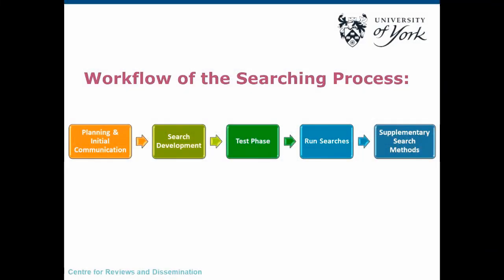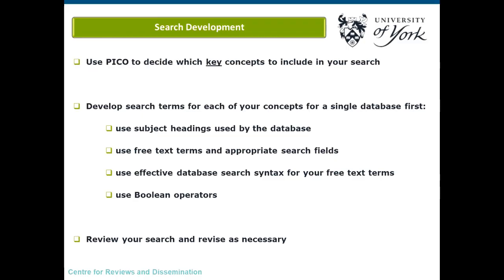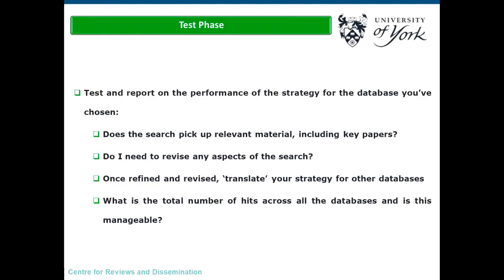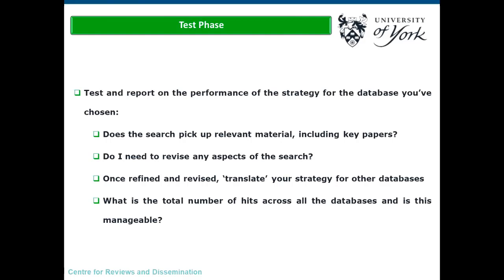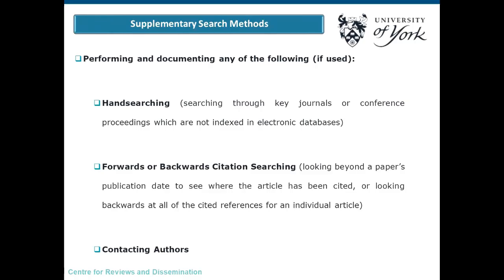Module 2: 2. Workflow of the searching process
This second video for Module 2 describes the workflow for searching